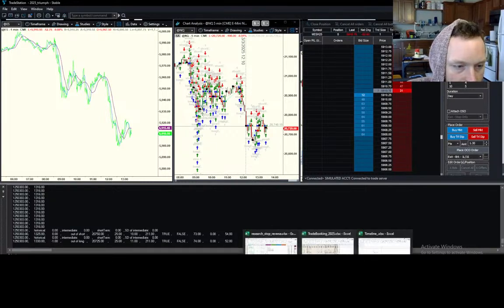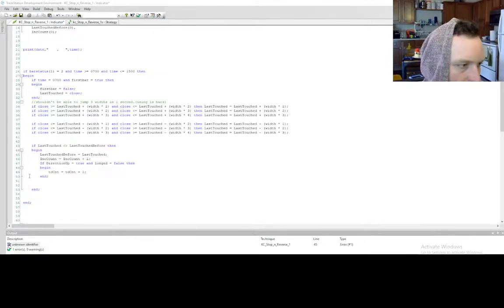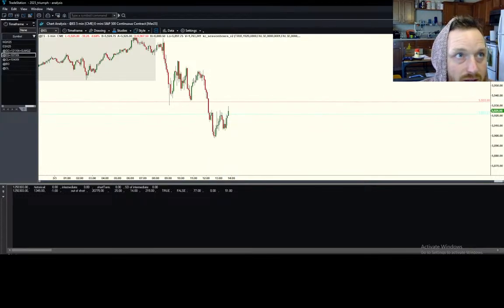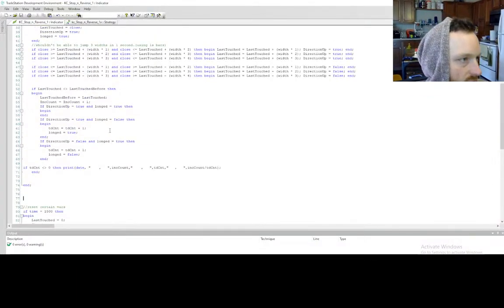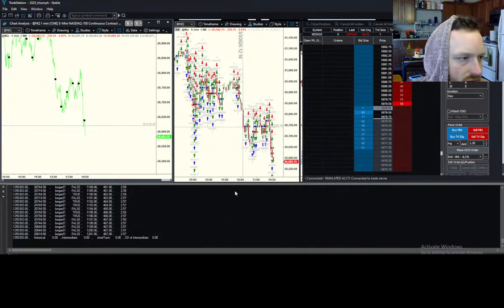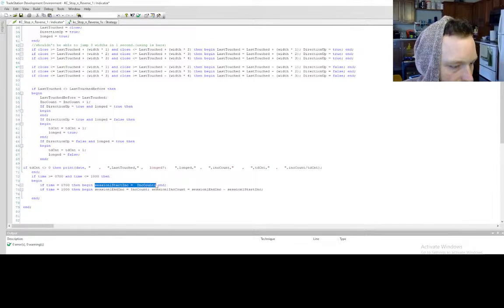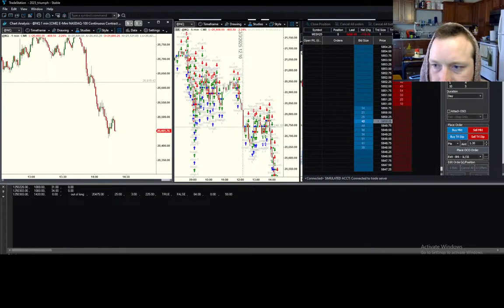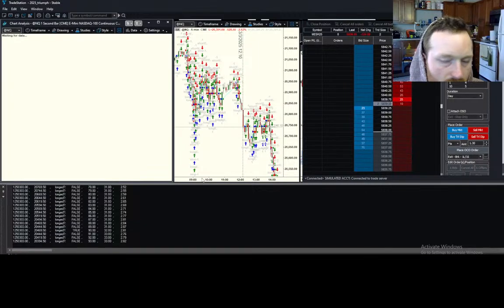3/3/25 - Futures Trading